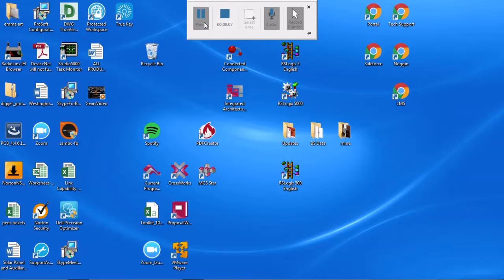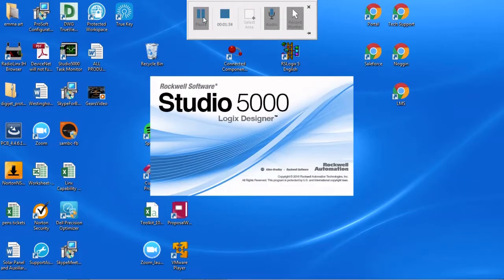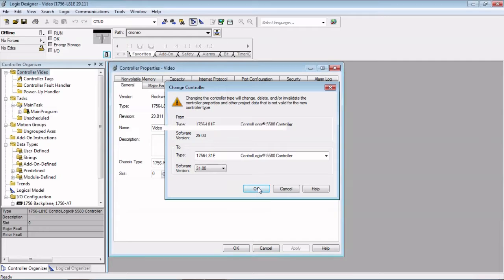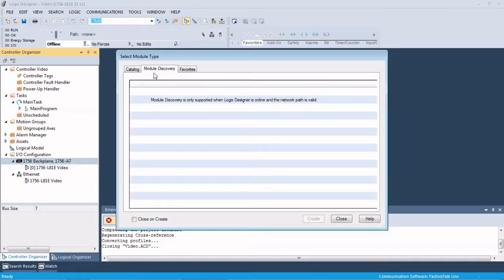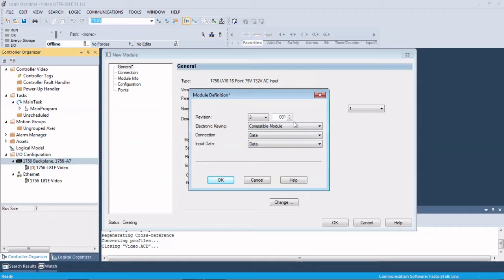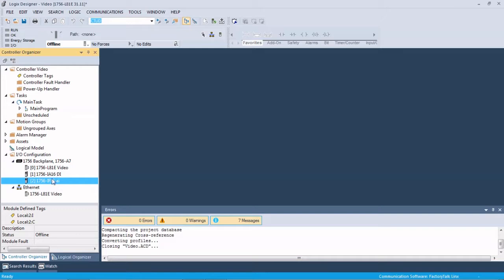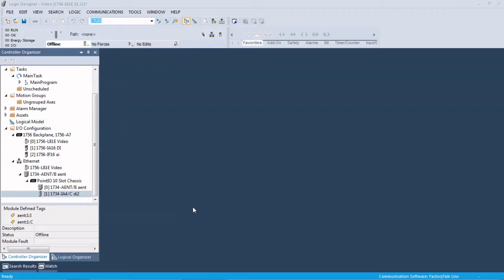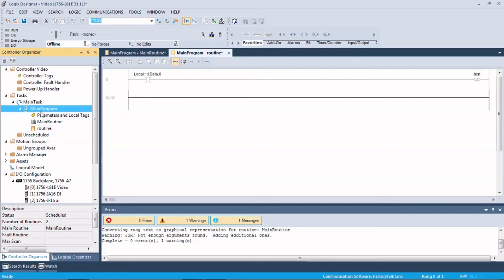Starting a Project in Studio5000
We show how to select a controller, change the controller type and add IO.